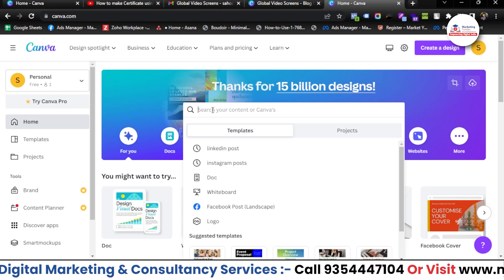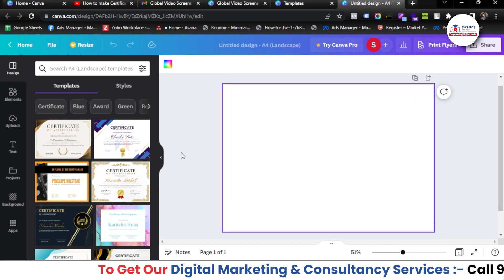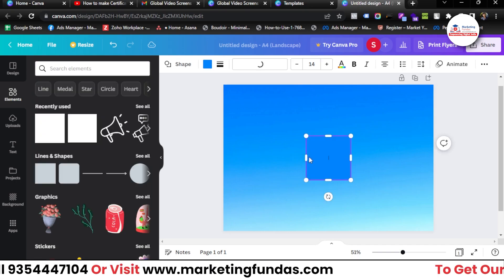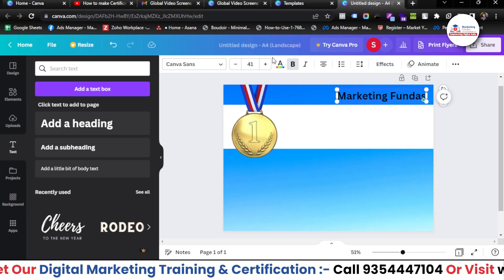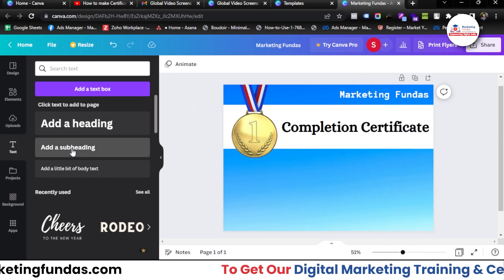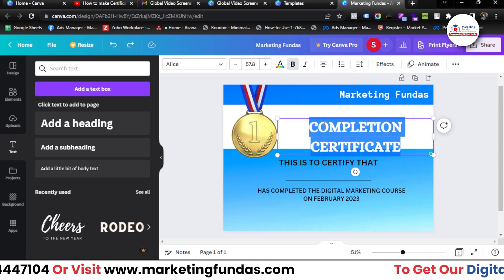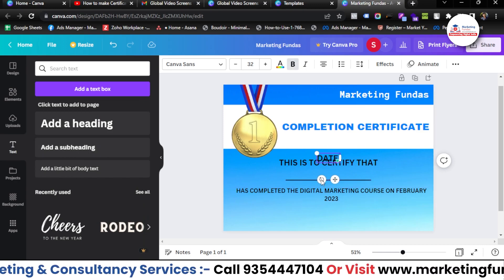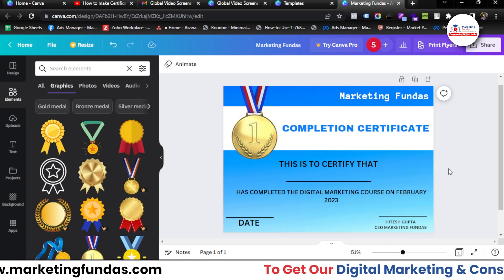How to Make Certificate Using Canva App | Canva Certificate Designing Tutorial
This is the 27th video in Canva Course. In this video, you can learn how to create Certificate Design using Canva step by step. You can learn complete digital marketing free through our Marketing Fundas Global YouTube channel.